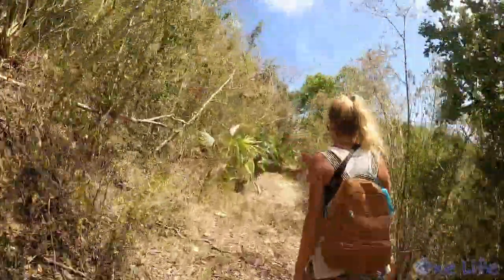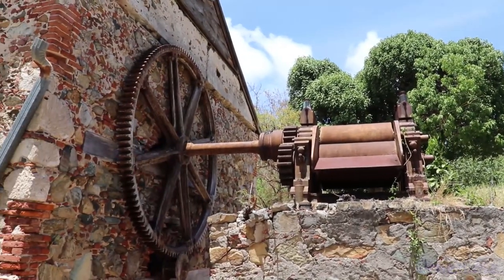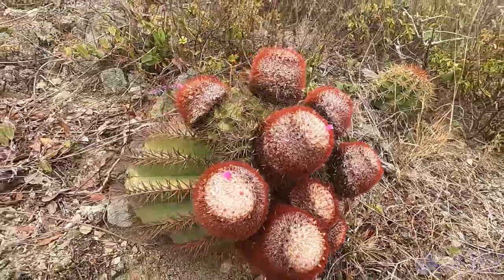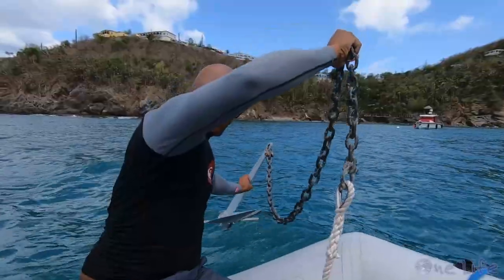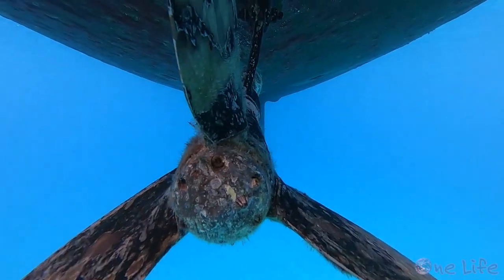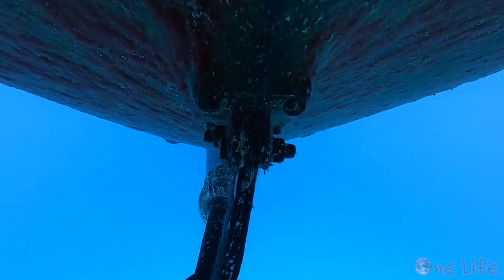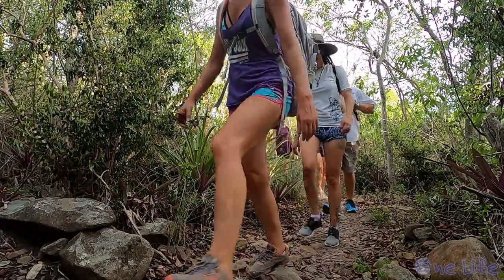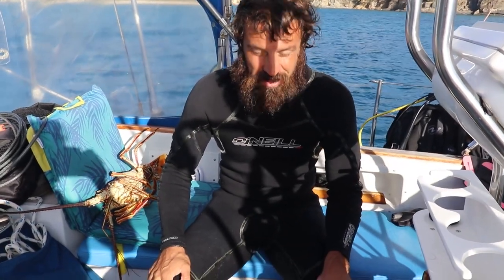Hiking Diving and LOBSTER!!! St John USVI - Episode 12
We hiked and dove our way  around St. John, USVI, hitting up all the well known spots as well as some secret spots of our own. Above the water we visit the Petroglyphs, the Old Reef Bay Sugar Mill, and Caneel Hill while below the water we check out Booby Rock and Lovango. We stumble upon a baby goat and find a few lobsters. We meet new friends and face a new challenge that will impact our sailing adventure.

And our favorite part, the drone footage at Rams Head!

We hope you enjoy, friends!